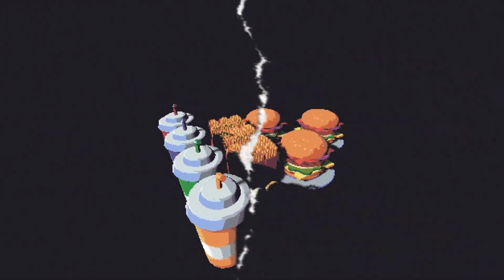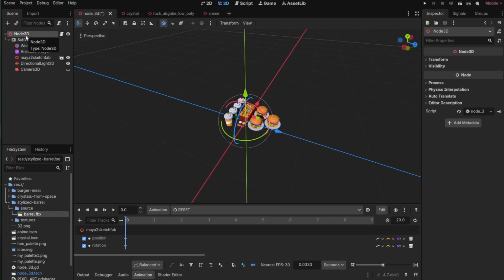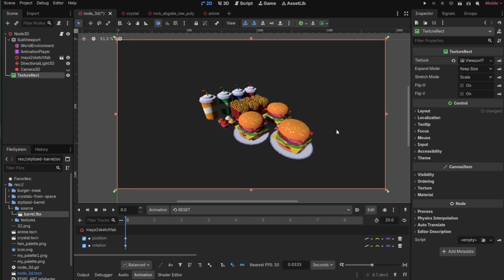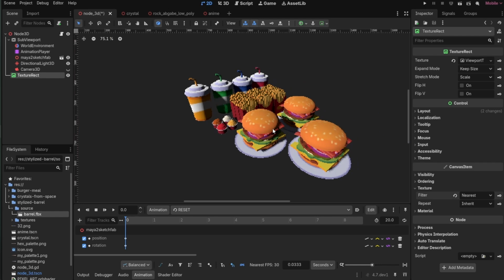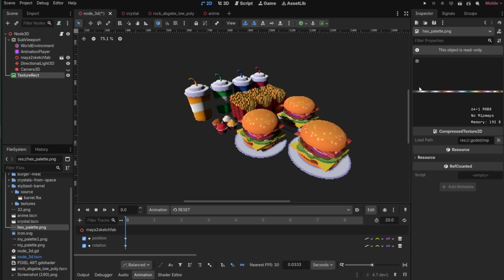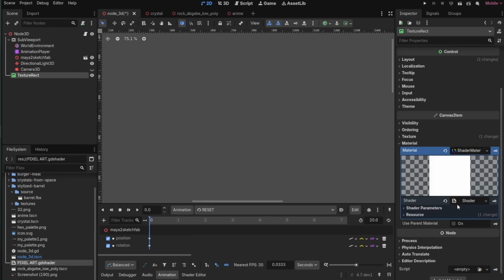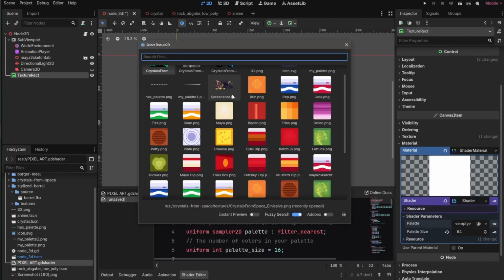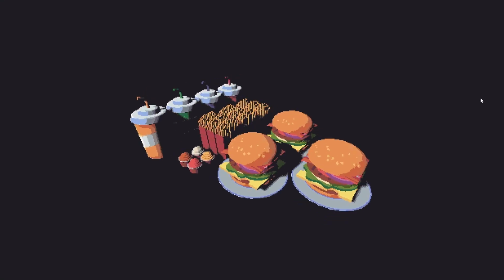Better 3D Pixel Art in Godot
Video talked about.